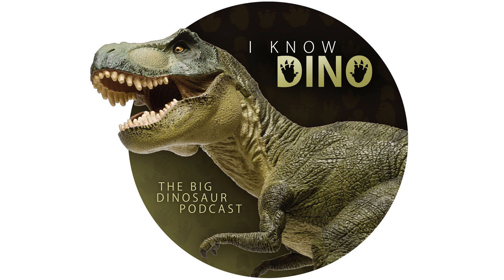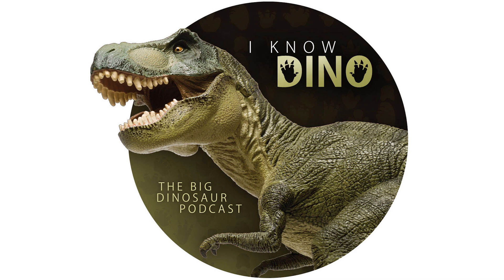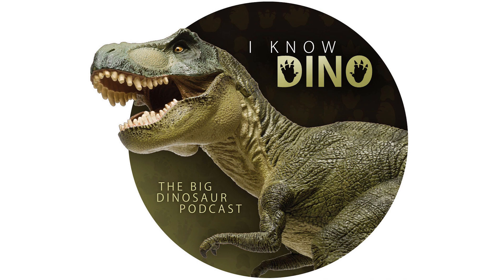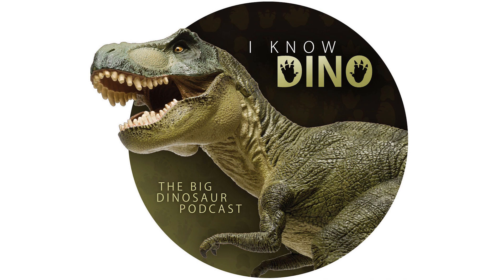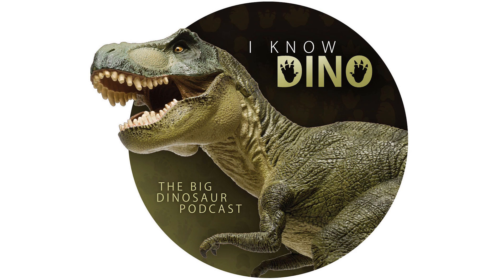Episode 446: Oceans and Darren Naish from Prehistoric Planet 2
This episode was originally published on June 14, 2023.

In dinosaur news this week: 0

We also talk to Darren Naish, a paleontologist, author, science communicator, and founder of Tetrapod Zoology. He's also the scientific consultant and advisor for Prehistoric Planet and Prehistoric Planet 2..

This week's dinosaur of the day is Baptornis
Related to Hesperornis, and like Hesperornis, lived in the Western Interior Seaway
Hesperornithiform that lived in the Late Cretaceous in what is now Kansas (at the time was mostly Western Interior Seaway), in the Niobrara Formation
Also has been found in what is now Sweden, where the Turgai Strait joined the North Sea
Looked kind of like a penguin, but with a longer neck and teeth
About the size of a loon. Loons are about 28 to 32 in (71 to 81 cm) long and weigh about 9 to 12 lb (4 to 5.5 kg)
Good at diving and swimming
Probably a great swimmer, and not great at moving on land
Lower legs were close to its body and the feet stretched out sideways, so would have toppled over if moving upright
Based on how its lower legs were, would have pointed toes forward and waddled or took small hops to move around on land
Ate fish. One specimen found with coprolites, about .4 in (1 cm) in diameter, and have remains of a fish
Probably hunted smaller, more mobile prey compared to its relatives that were larger
Held prey in its beak
Hesperornithiforms may have been able to hold and turn their prey as they swallowed it head first
Type species is Baptornis advenus
Genus name means "diving bird"
Know Dino: The big dinosaurpodcast. News, interviews, and discussions about dinosaurs and dinosaur science.